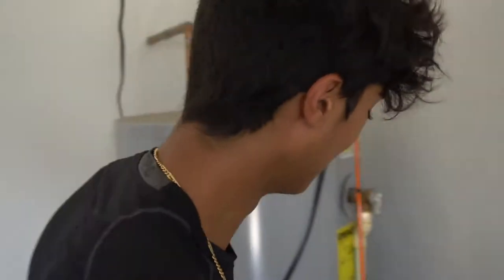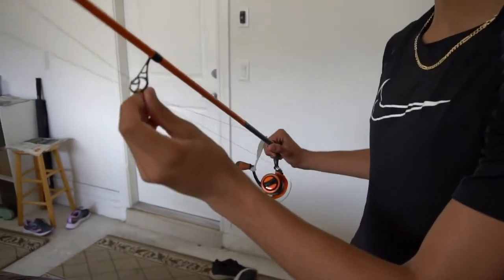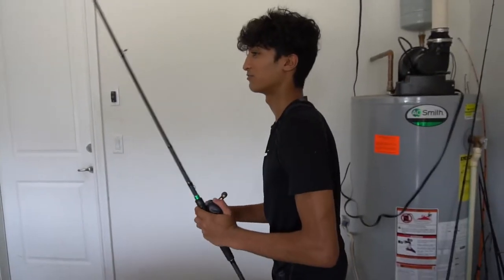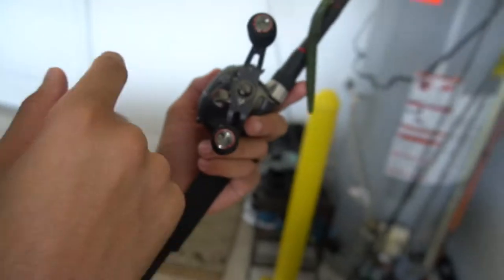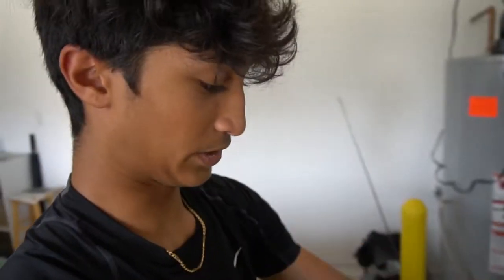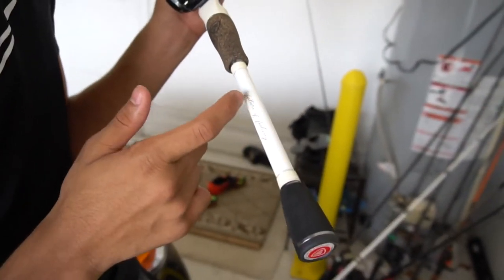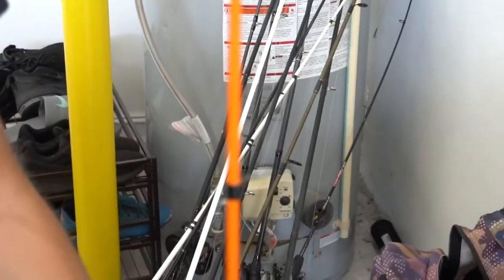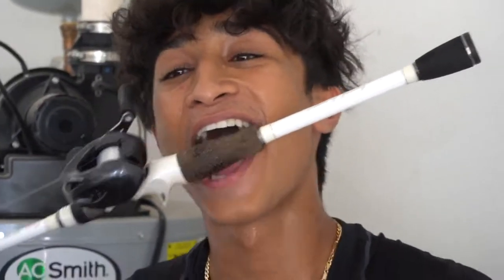Fishing Skill- He broke into my house and stole my fishing rods